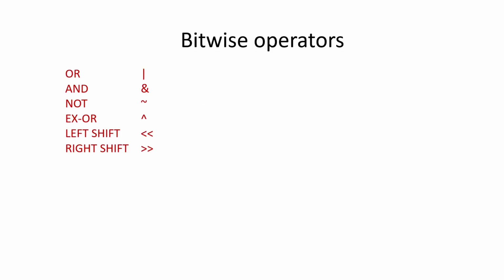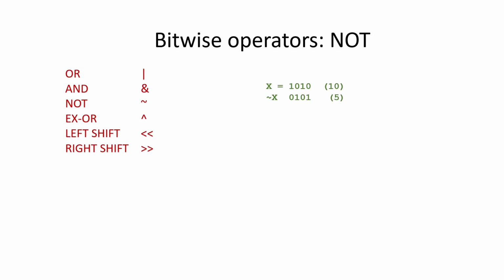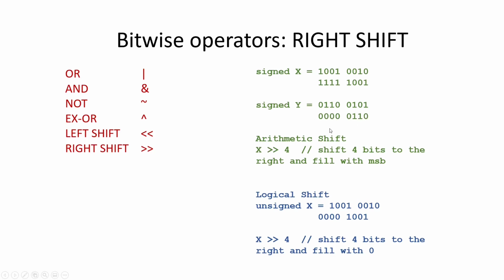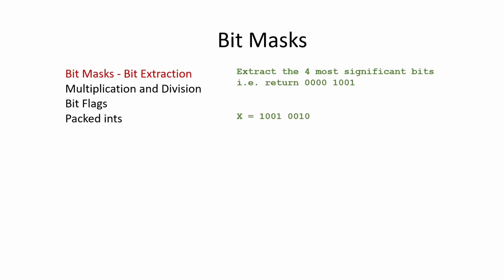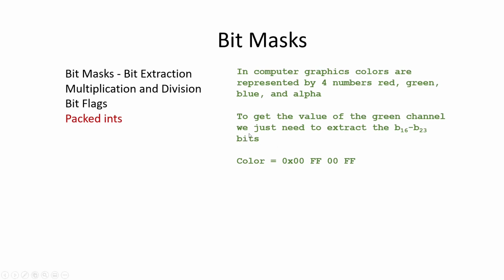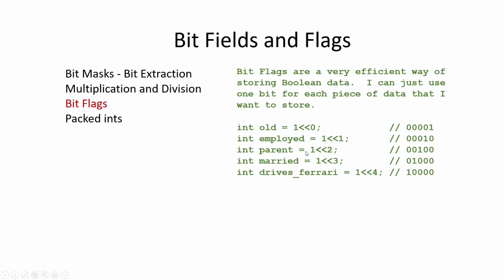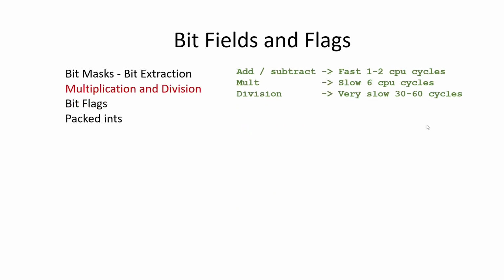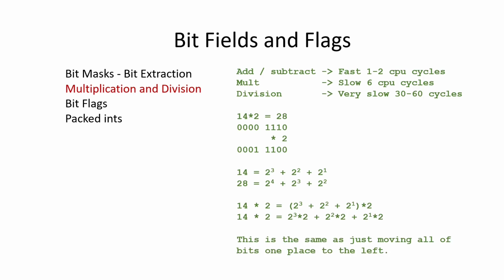CS 354 Machine Organization and Programming: Week 8b Bitwise Operations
Spring 2021
UW-Madison

Bitwise Operations